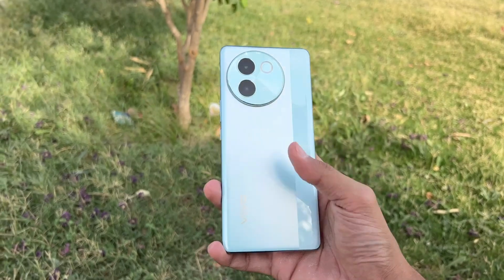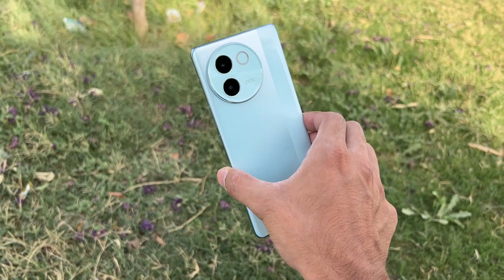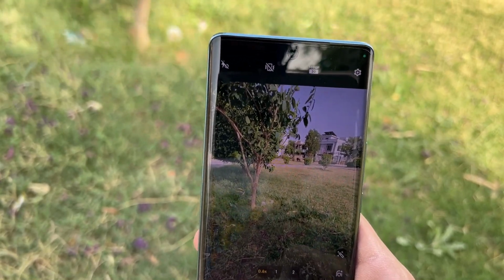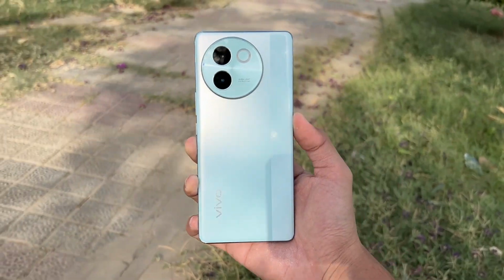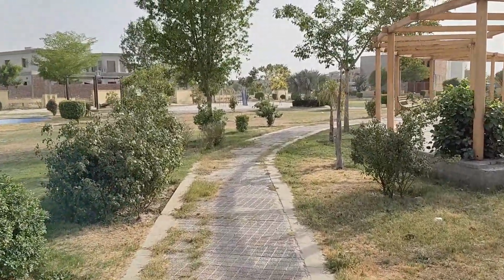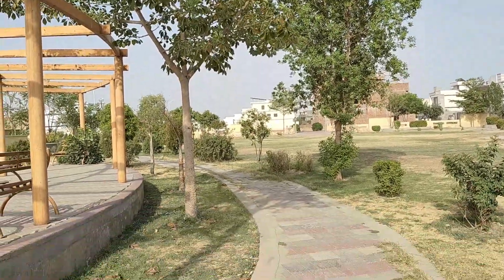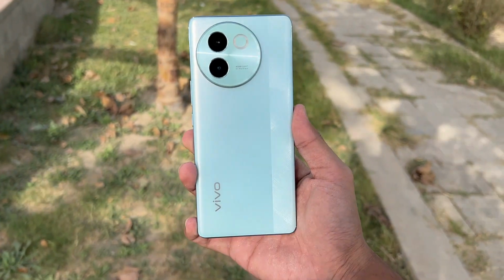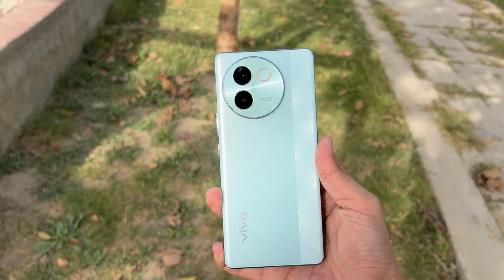Vivo V30e 5G - Complete Camera Test! (50MP Dual OIS Camera)